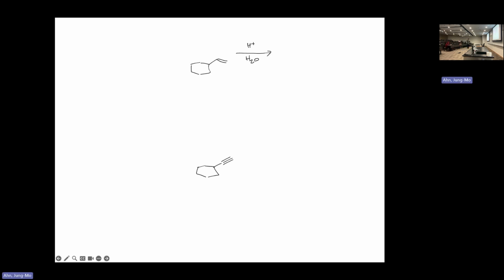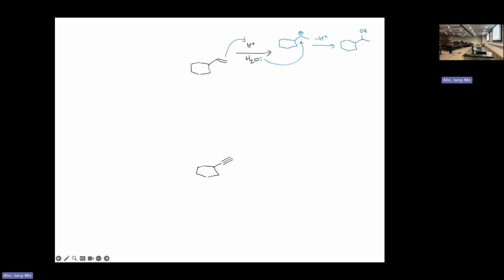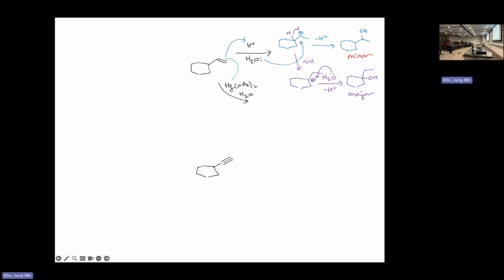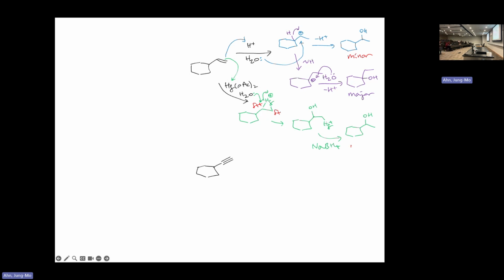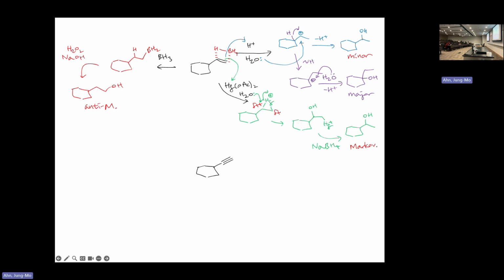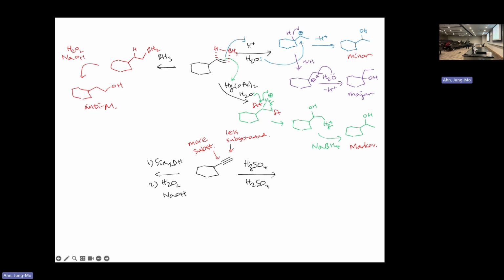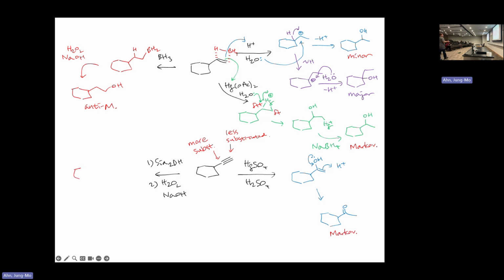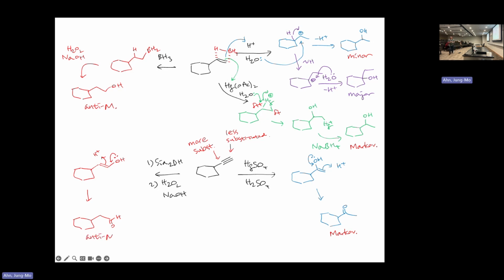Organic Chemistry 1 - Summary of hydration of alkenes and alkynes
Summary of hydration of alkenes and alkynes
Organic Chemistry 1
Jungmo Ahn